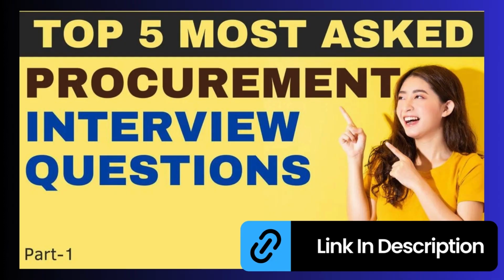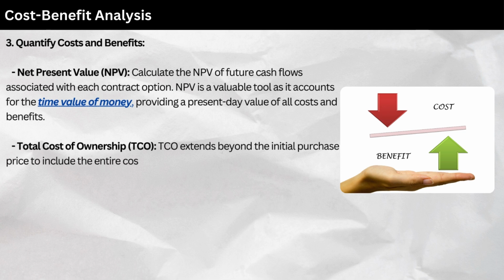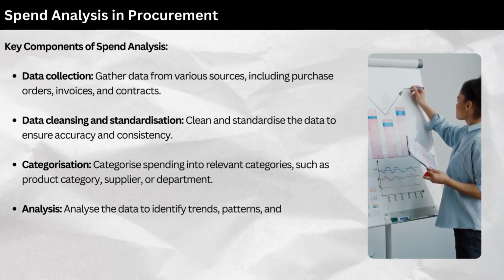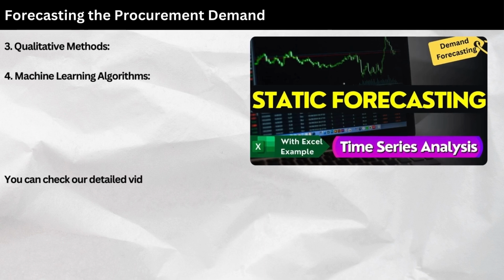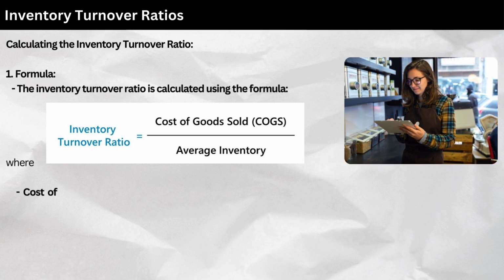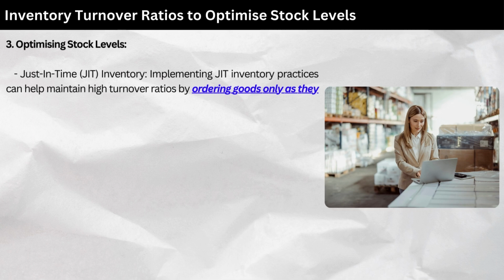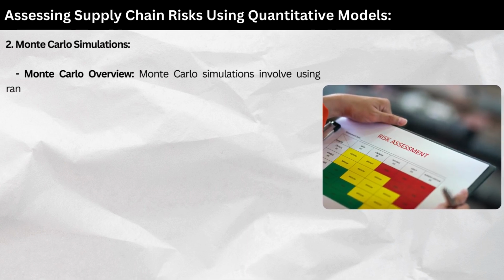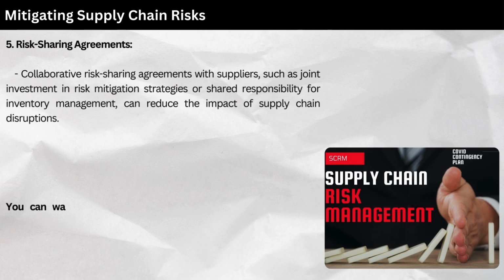Procurement Manager Interview Questions and Answers | Procurement Officer Job Interview | Job Tips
Welcome to the new video of 10 Min of Supply Chain:

Are you preparing for a procurement manager interview? In this video, we dive deep into the top 5 technical questions that you're most likely to encounter. From cost-benefit analysis to supply chain risk assessment, we break down each question with detailed answers that will help you stand out from the competition.

What You’ll Learn:

00:20 Cost-Benefit Analysis: How to evaluate supplier contracts effectively.
02:45 Spend Analysis in Strategic Sourcing: Uncovering opportunities for cost savings.
04:47 Forecasting Procurement Demand: Techniques for accurate demand planning.
06:28 Inventory Turnover Ratios: Optimising stock levels for efficiency.
09:11 Supply Chain Risk Assessment: Quantitative models for risk mitigation.

Whether you're a seasoned professional or new to procurement, this video provides valuable insights that will enhance your interview preparation. We’ll also share practical tips and examples to help you better understand these complex concepts.

Suggested Books :

1. Supply Chain And Operations Management

a.) Supply Chain Management: Strategy, Planning, and Operation, 7th Revised Edition by Pearson :
b.) Logistics and Supply Chain Management :
c.) Essentials of Supply Chain Management :
d.) Operations and Supply Chain Management
e.) Manufacturing Planning and Control for Supply Chain Management :

2. Logistics Management

a.) Logistics Management and Strategy: Competing through the Supply Chain :
b.) Supply Chain Logistics Management :

3. Procurement

a.) Purchasing and Supply Chain Management, 7e by ZZ_Books Wagon :
b.) Purchasing and Supply Chain Management, by Arjan van Weele :

4. Inventory

a.) Introduction to Materials Management :

5. Case Study

a.) Designing And Managing the Supply Chain : Concepts, Strategies and Case studies :